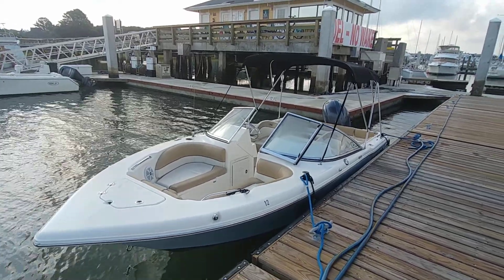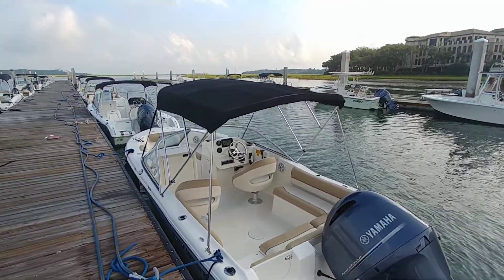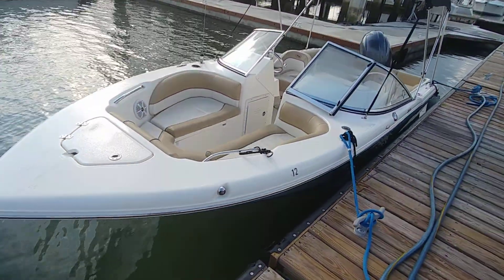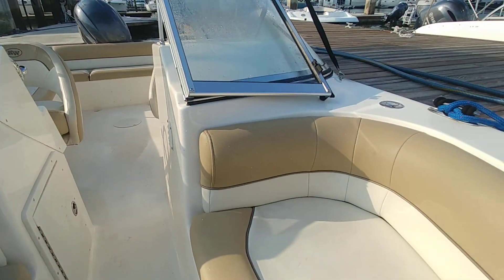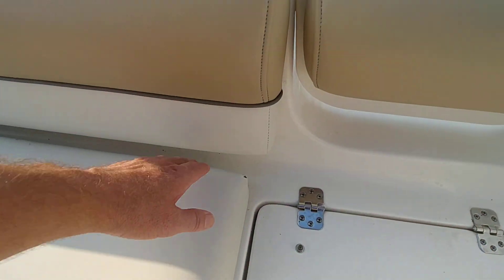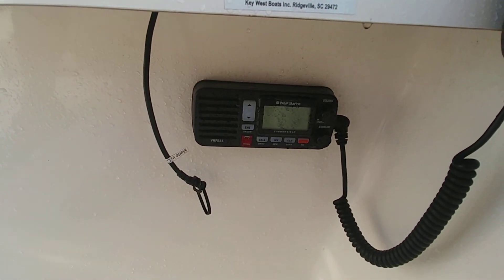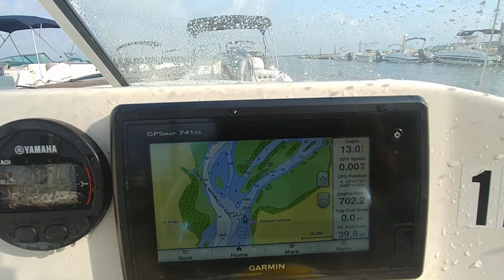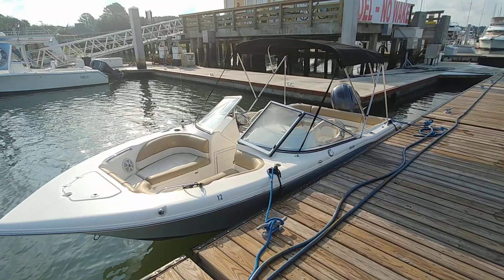2016 Key West 203DFS Dual Console